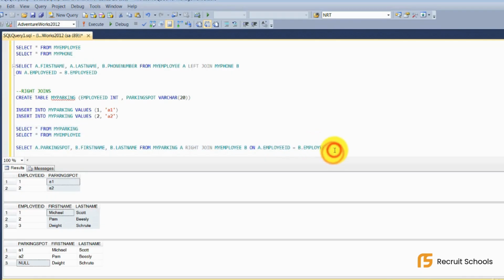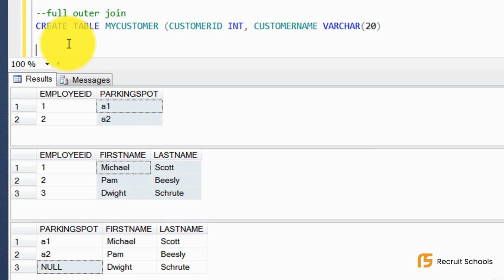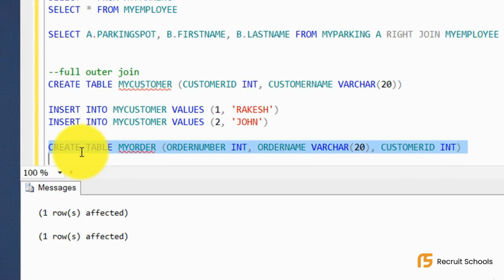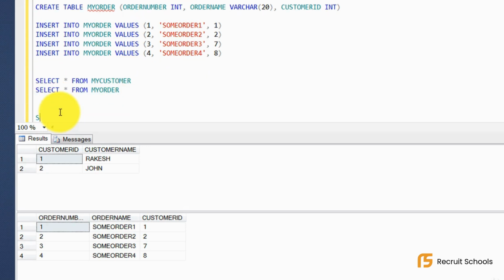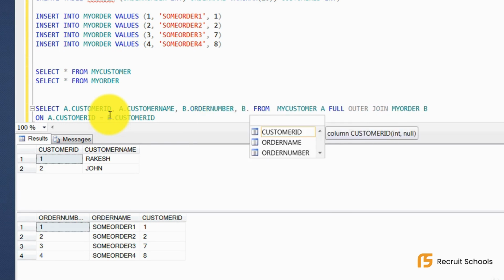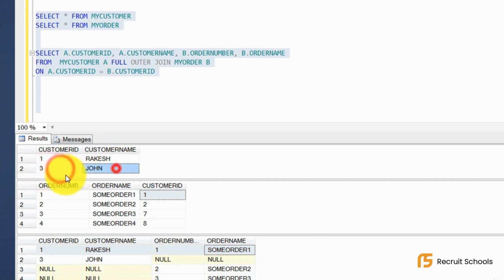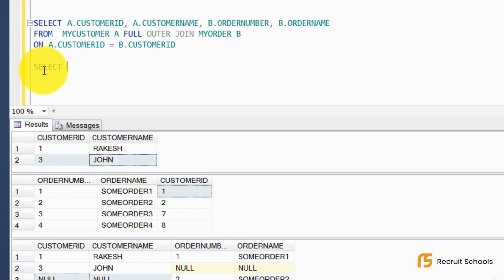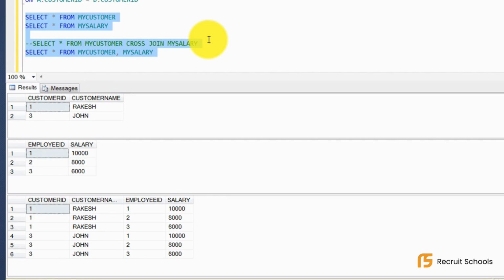Advanced SQL Joins | SQL & Database Basics (Lesson 9)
In this advanced SQL joins tutorial, we explore multi-table joins, self joins, cross joins, and complex join conditions used in real-world database queries. This lesson from the SQL & Database Basics series is perfect for learners looking to go beyond basic join types and dive into more powerful SQL techniques for data integration and analysis. Using MySQL, PostgreSQL, or SQLite, you'll gain deeper insight into how structured query language handles complex data relationships and how to write efficient, advanced join queries.